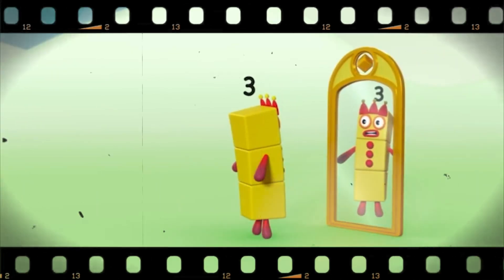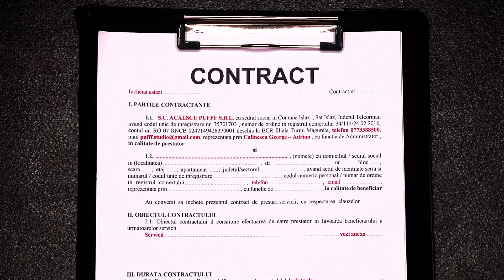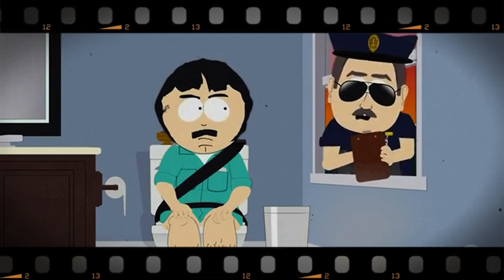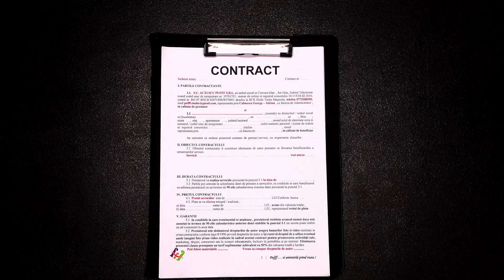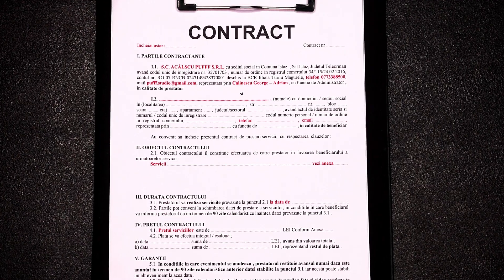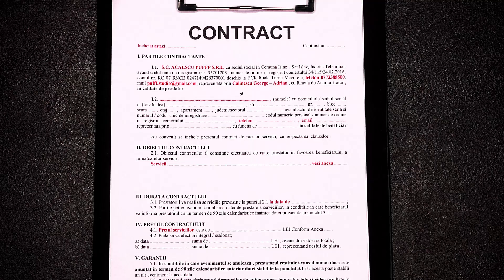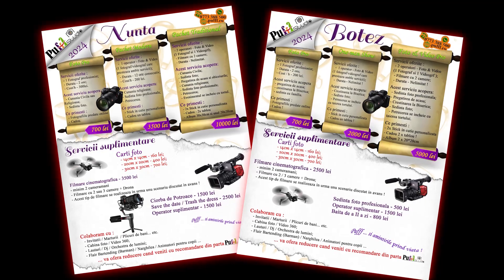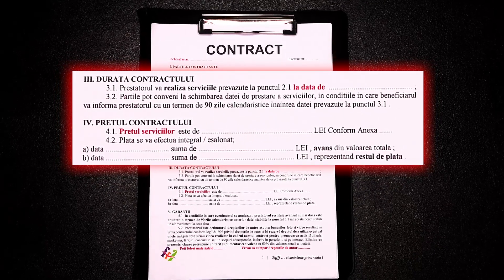Photography Contracts - BREAKDOWN & More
In this video, u can learn my process on how I make my clients what to come in and sign my photography contract and allow my contract BREAKDOWN

00:00 - Intro
00:26 - Meet your client
01:10 - Client contact sheet
03:14 - Contract Brackdown